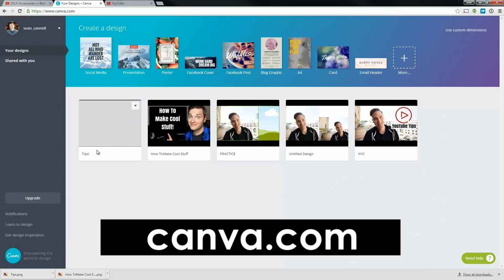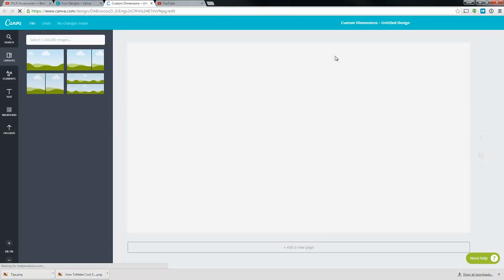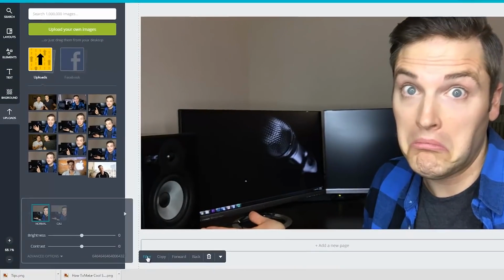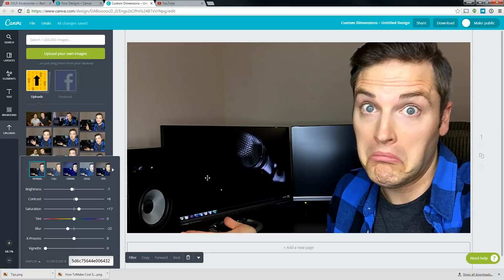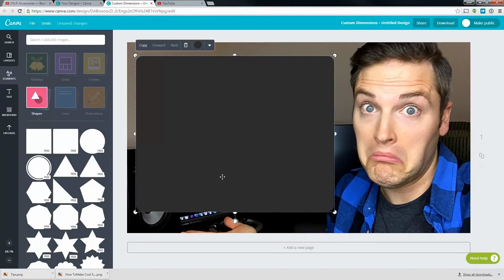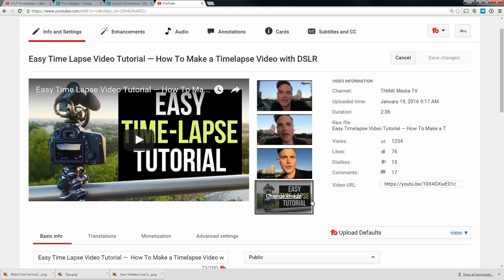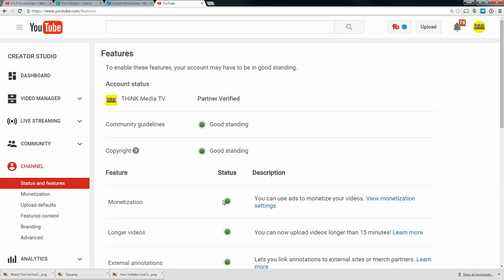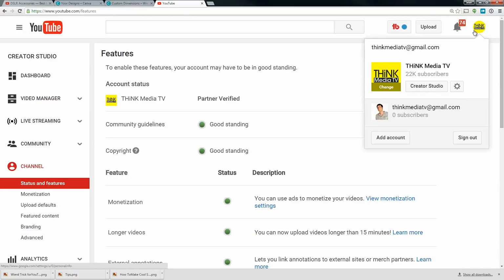Tutorial on how to make your Youtube Thumbnails / Fast and Easy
How to make YouTube Custom Thumbnail Checklist:

1. Take pictures ahead of time for your video thumbnail
2. Use (thumbnail maker free)
3. Add extra contrast and saturation to your thumbnail to make the colors pop
4. Add your extra sharpening on the thumbnail picture
5. Make sure your text is readable (And use as few words as possible)
6. Check out this article from Google bout how to enable YouTube Custom Thumbnails

Pro Tip: YouTube Custom Thumbnail Size is 1920x1080

Download the free checklist with “19 Tips for Getting More Views and Subscribers on YouTube”